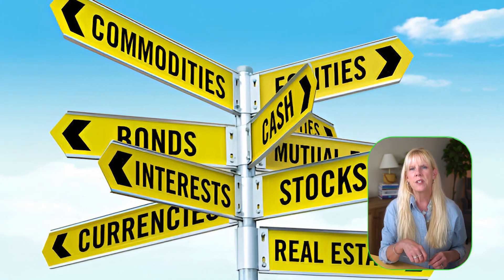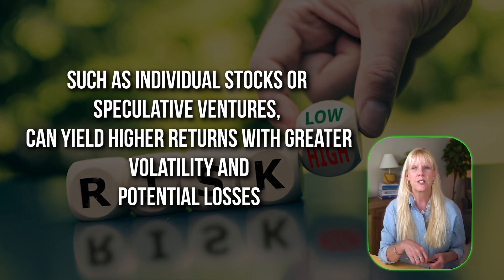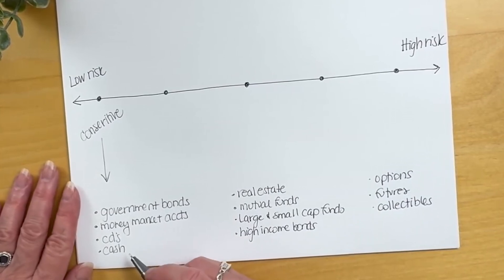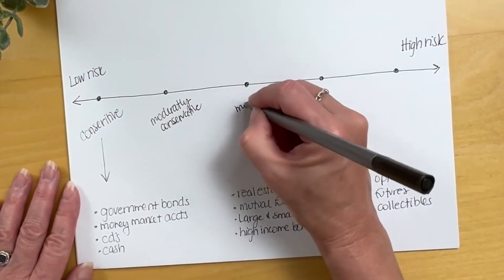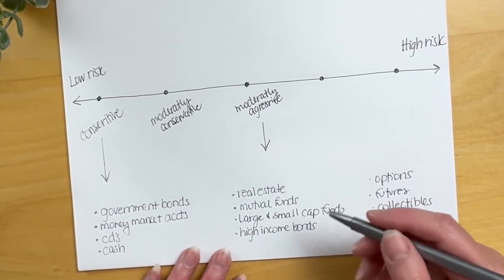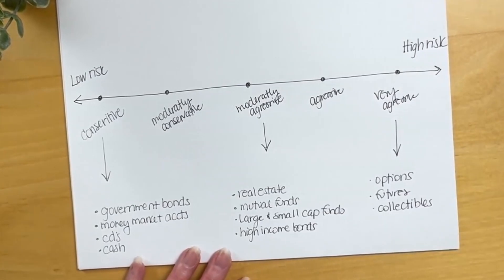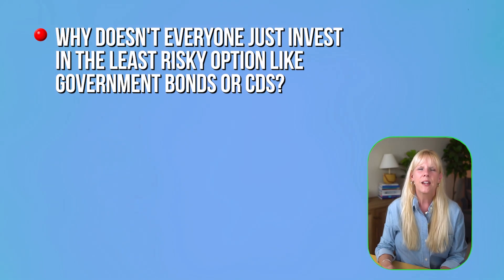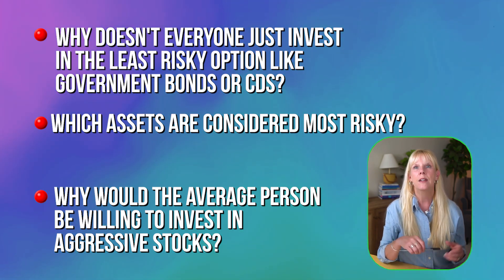Risky Investments?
Investing wisely involves navigating various levels of risk, with each decision impacting potential returns and stability

📚 Here are some GREAT books on finance!

Investing wisely involves navigating various levels of risk, with each decision impacting potential returns and stability. For beginners, understanding how to approach investments through a risk-averse lens is crucial for building a resilient financial future. By focusing on strategies like diversification and clear goal-setting, new investors can mitigate risks while aiming for steady growth and financial security.

Let me know what other videos you'd like to see or questions answered in the comments below! ⬇️